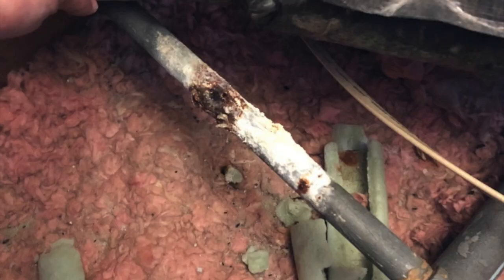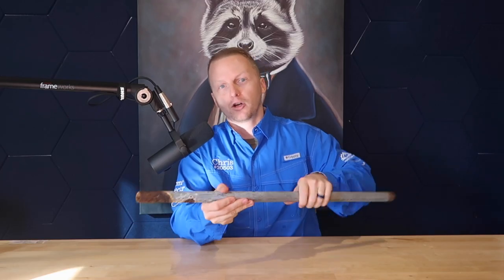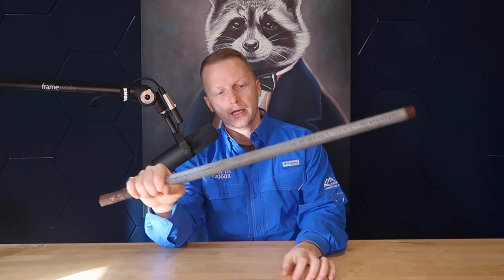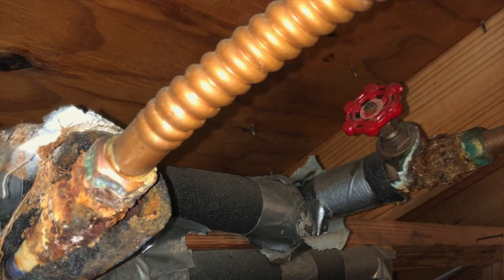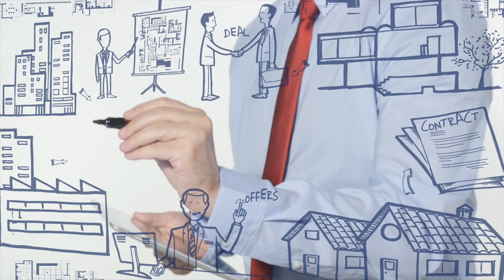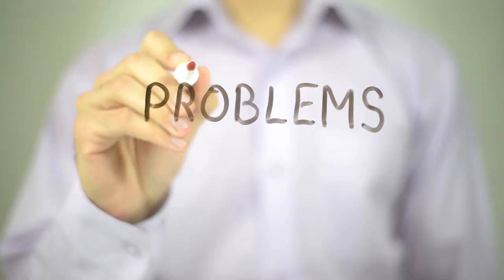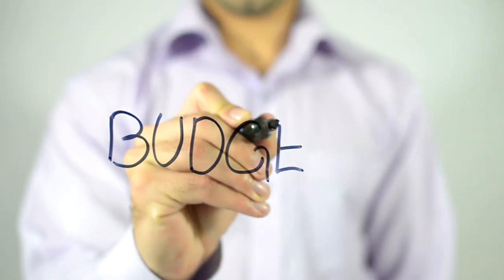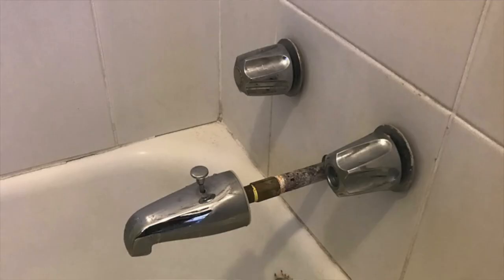Galvanized Pipes - Why are they Bad? - The Houston Home Inspector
A-ActionHouston.com
HoustonTexasHomeInspection.com